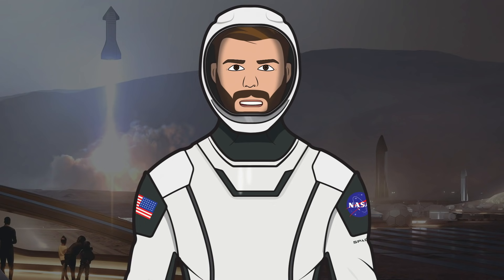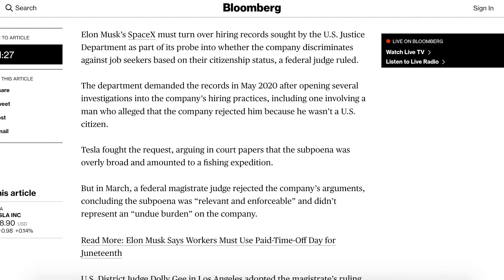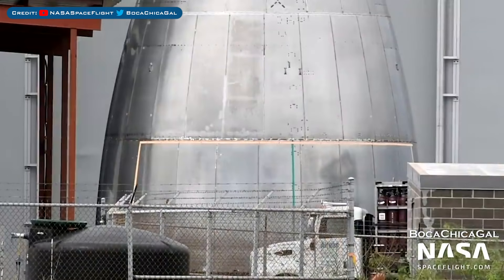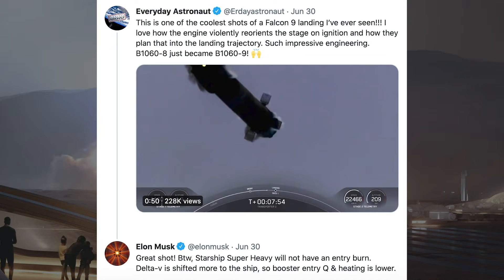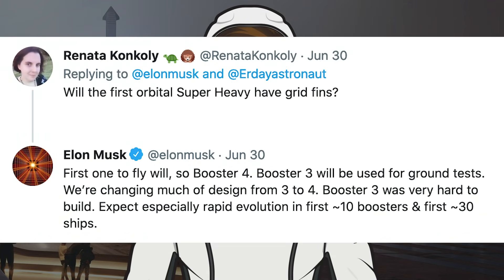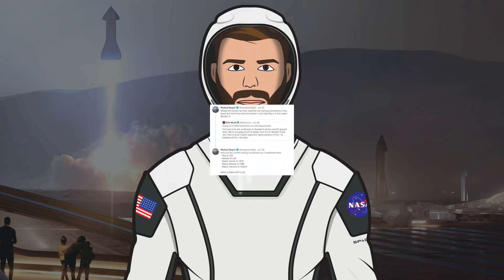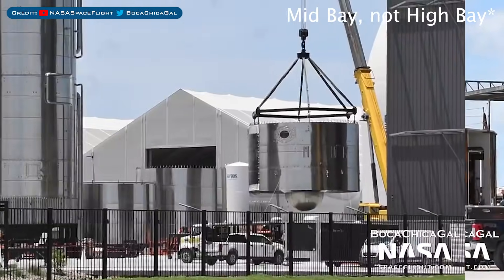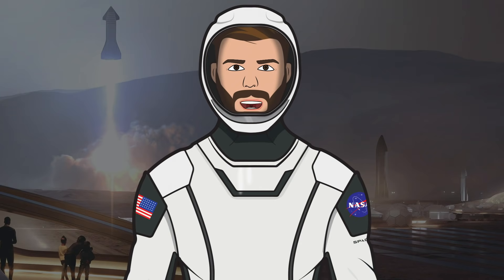SpaceX Starship Updates! Super Heavy Booster 3 Rolled Out for Testing! TheSpaceXShow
Welcome to the latest SpaceX Starship updates video from TheSpaceXFans. This video, we have a few updates for the standard SpaceX news. Then, over in Boca Chica, as always, orbital launch infrastructure construction continues. We then have a variety of Tweets from Elon Musk, mostly in relation to Starship and Super Heavy, including some big news with the naming convention for the system. Finally, we also have some exciting news with Super Heavy Booster 3 rolled out for testing! Plus some other Starship stuff. Sit back and enjoy!

Mary (BocaChicaGal). Stage Separation Mechanism Tested Between Booster & Ship Sections | SpaceX Boca Chica. YouTube. NASASpaceflight. July 1, 2021.

Mary (BocaChicaGal) & NSF Robotic Camera Team. Super Heavy Rolled Out to Pad A for Testing | SpaceX Boca Chica. YouTube. NASASpaceflight. July 2, 2021.

Mary (BocaChicaGal). Super Heavy Booster 3 Prepared for Testing on Pad A | SpaceX Boca Chica. YouTube. NASASpaceflight. July 3, 2021.

Mary (BocaChicaGal). Raptor Boost Engines for Super Heavy Booster Delivered | SpaceX Boca Chica. YouTube. NASASpaceflight. July 4, 2021.

Brendan Lewis. Starbase Production Diagram. Twitter. Brendan Lewis. July , 2021.